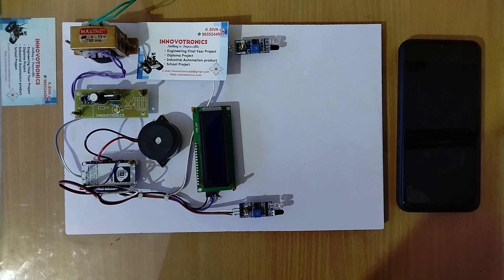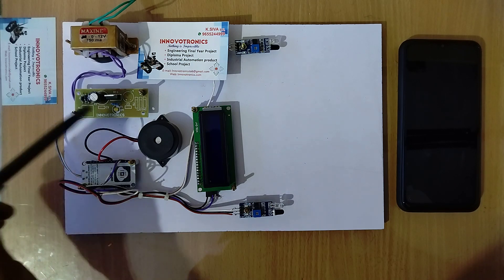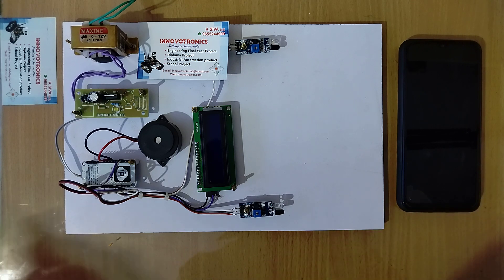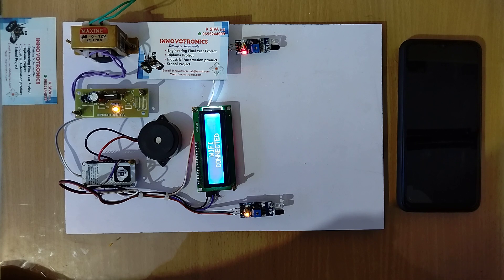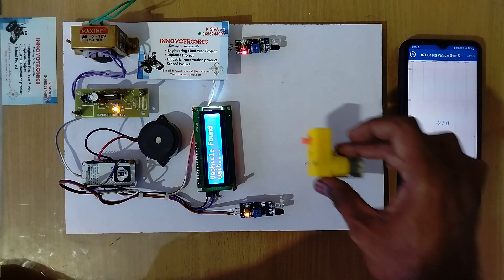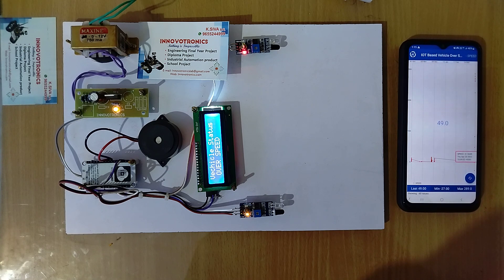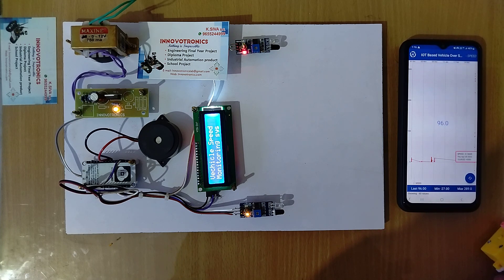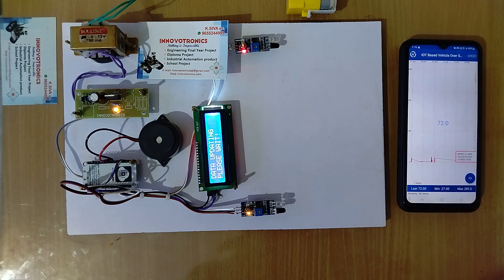Car Speed Detector using Arduino with IR Sensor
Every country has different rules for driving cars on the roads. But the most common and important rule in any country is the vehicle speed limit on particular roads. Because a high-speed vehicle can happen a road accident and can make huge damage. For this reason, the patrolling officers are using a car speed radar gun and check car speed manually. This is very difficult to check one by one vehicle speed for the patrolling officers.

That’s why we will make the Car Speed Detection | Car Speed Measurement Device with Over Speed Indicator project using Arduino and IR Sensor. We can be placed this device beside the road. Which can measure the vehicle speed automatically and show the vehicle speed on a display. This device has one more feature, when any vehicle crosses the speed limit then it indicates by a Red light.

INNOVOTRONICS
Sudhakar Nagar,
(opp Crompton service center) Villupuram,